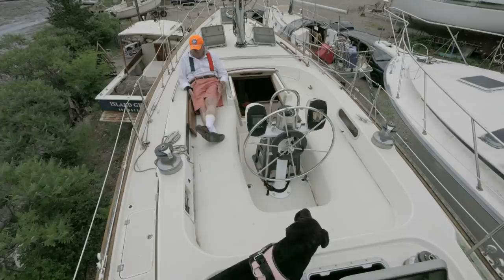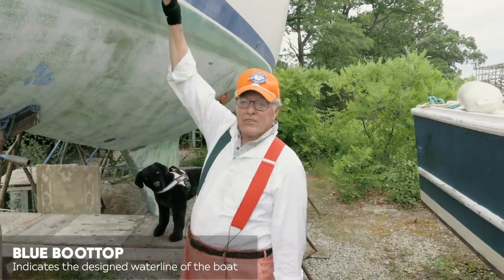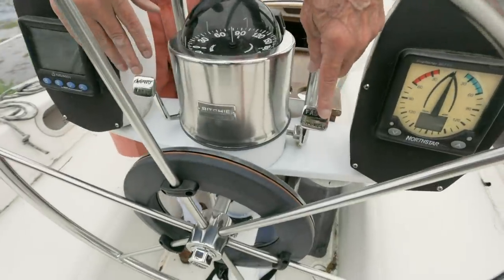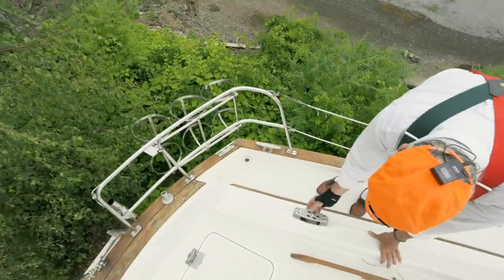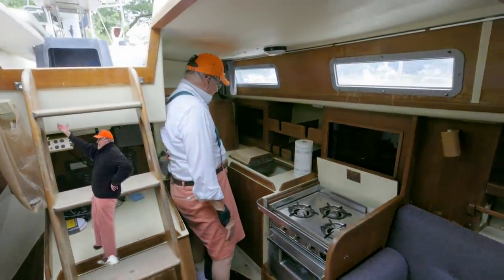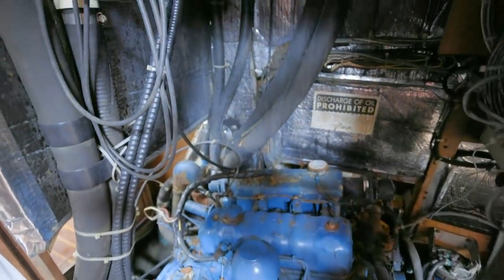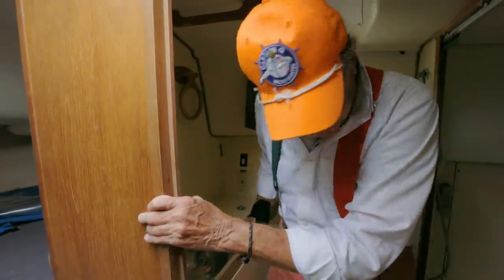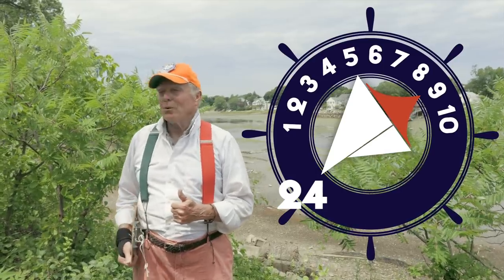$24,000 CRUISER! Pearson 385 cruising sailboat for sale | EP 47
We found a really great cruising sailboat for sale for $24,000 this week in Weymouth, Massachusetts, USA. There's a lot packed into the 38'/11.6m footprint including an aft stateroom & head with an additional head and V-berth. The one caveat is that this boat has been on the hard for 5 years and the owner says everything should be operational….but a buyer will want to have a proper survey to make sure.
CAPT Q MERCH

Interested in buying the Pearson 385 ??
The owner doesn't have an online listing available so you can check out the standard stats on sailboatdata here: SailboatData.com - PEARSON 385 Sailboat

Segments
00:00-05:35 Intro & Hull
05:36-12:29 Cockpit, Foredeck, Aft deck
12:30-17:00 Main cabin, Galley, Nav
17:01-17:42 Engine
17:43-21:17 Aft Stateroom & head
21:18-23:15 V-berth & head
23:16-25:40 Wrap up